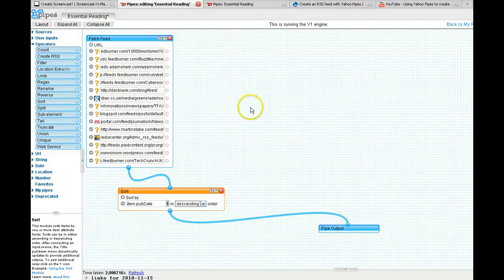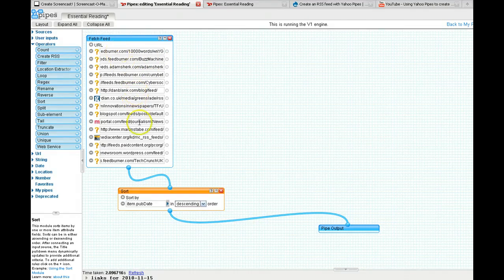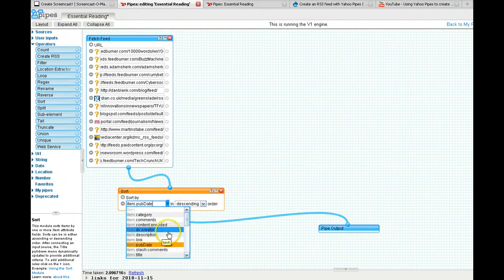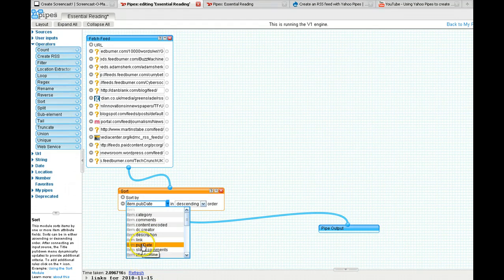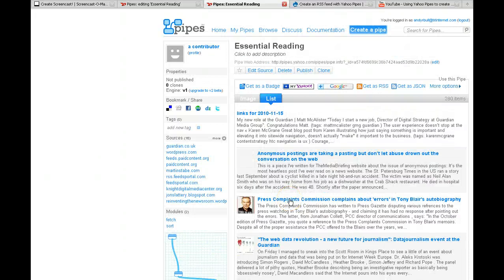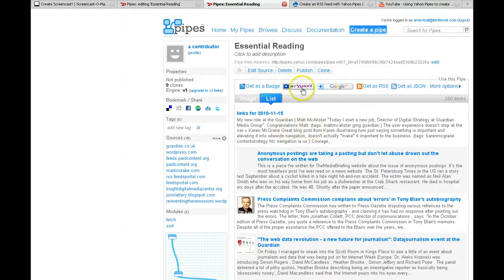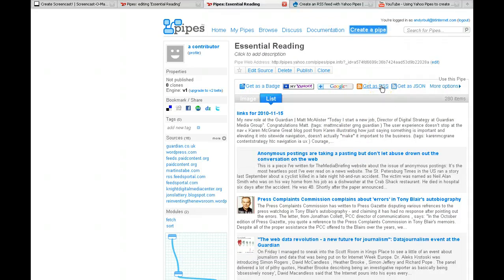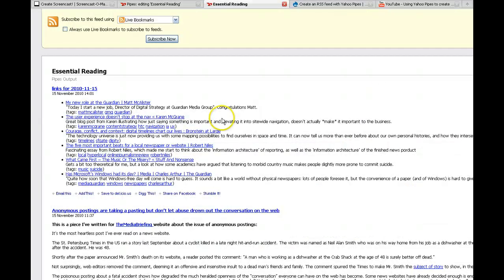Using Yahoo Pipes to create an RSS feed for your smartphone app 2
Part two of a demonstration of how to create a mashup of several RSS feeds which become one feed and can then be piped into your iSites smartphone app or used on your website.